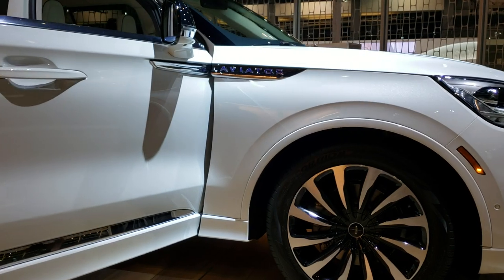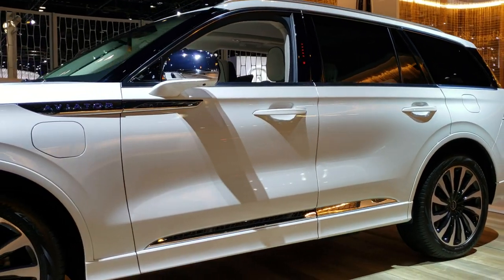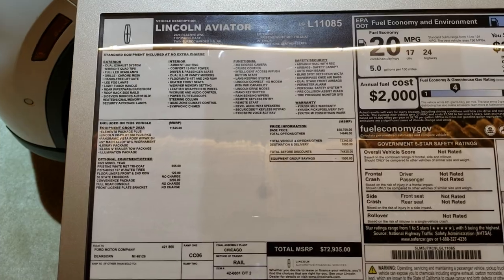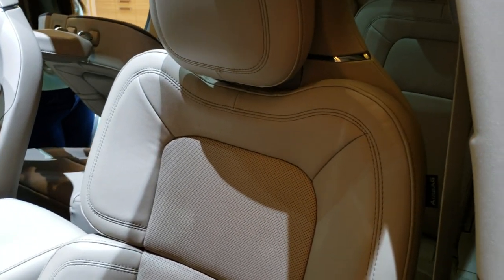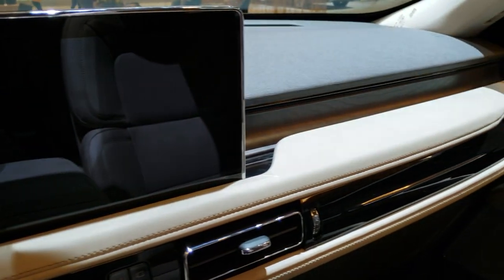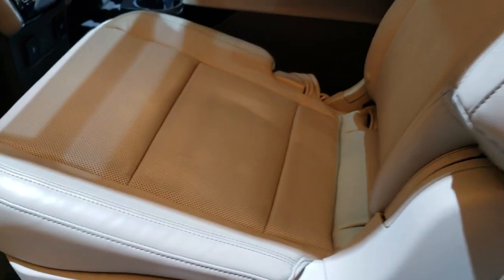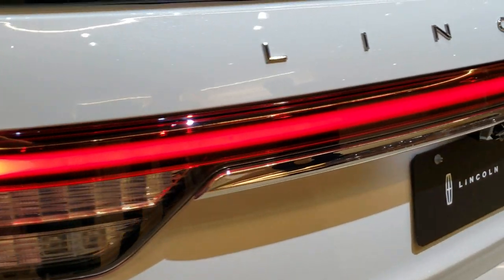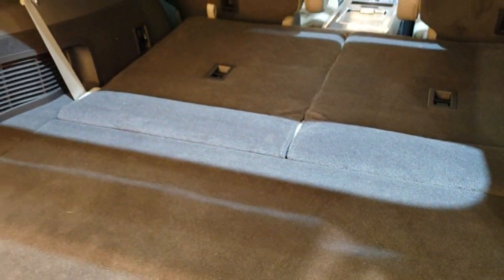2020 LINCOLN AVIATOR WALK AROUND 2020 CHICAGO AUTO SHOW FIRST LOOK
This 2020 LINCOLN AVIATOR AWD is the vehicle we did walk around review of today.

Thank you for checking out this video of this 2020 LINCOLN AVIATOR AWD